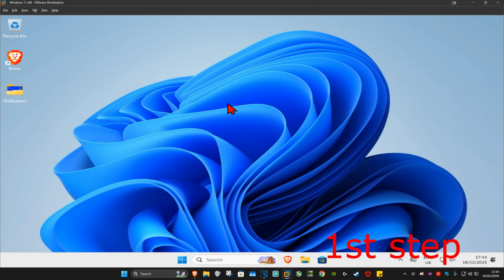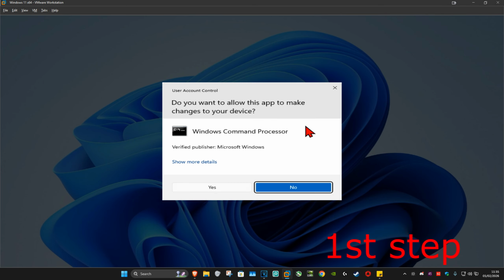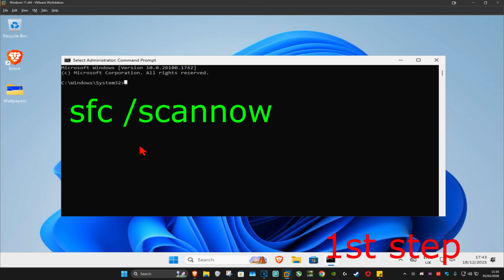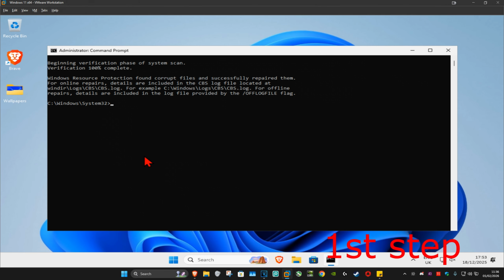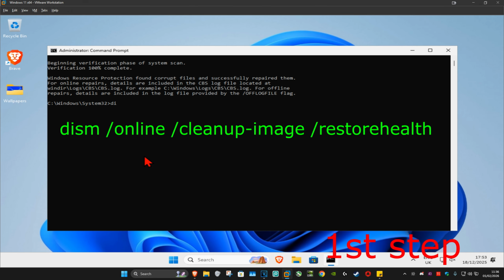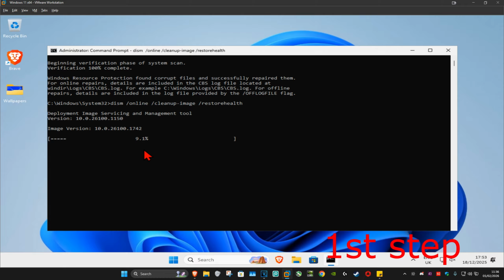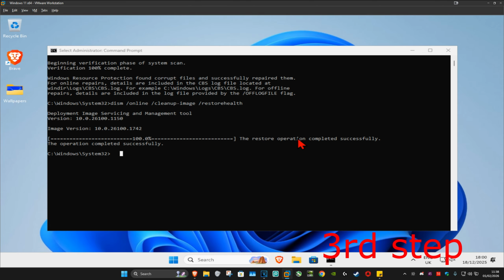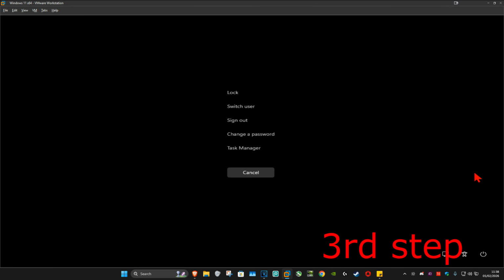How To Fix Start Menu Closing Automatically When Clicked in Windows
If the Windows Start Menu keeps closing as soon as you click it, it can make your system difficult to use and prevent access to apps, settings, and power options. This tutorial explains the common causes of the Start Menu automatically closing issue and shows how to fix it step by step. Following this guide can help restore normal Start Menu behavior and improve overall system usability.

Fixing this problem allows the Start Menu to open and stay responsive, making it easier to launch applications, access settings, and manage your system. The tutorial focuses on practical solutions to eliminate glitches and restore smooth Start Menu functionality.

This tutorial will apply for computers, laptops, desktops, and tablets running the Windows 11 and Windows 10 operating systems (Home, Professional, Enterprise, Education) from all supported hardware manufacturers, like Dell, HP, Acer, Asus, Toshiba, Lenovo, Alienware, Razer, MSI, Huawei, Microsoft Surface, and Samsung.